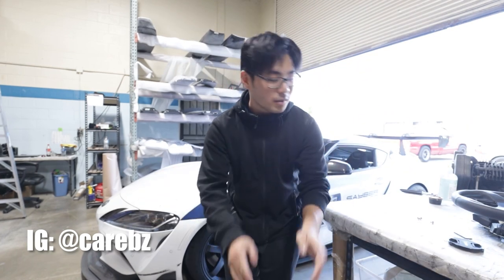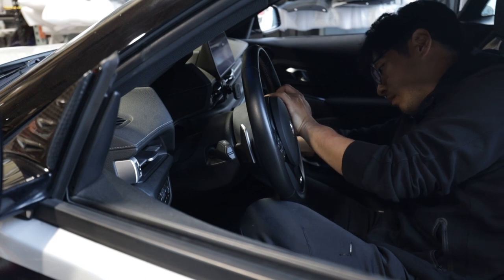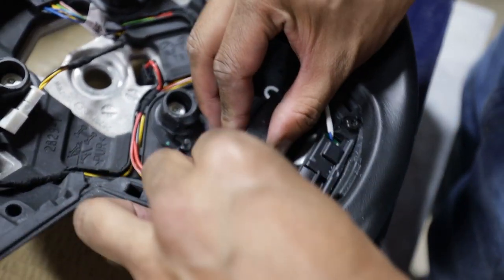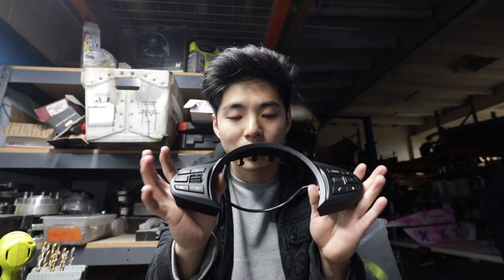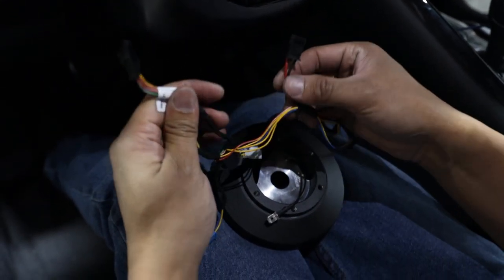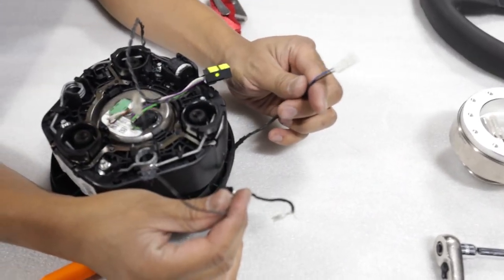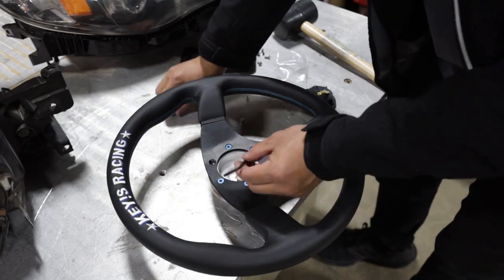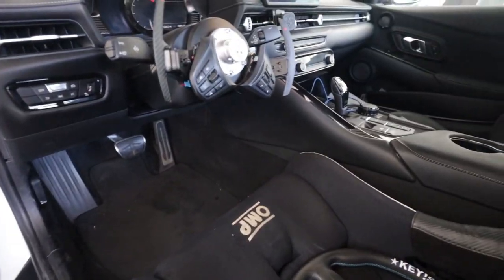HOW TO INSTALL | GR SUPRA BATTLE AERO STEERING CONTROL BRACKET+QUICK RELEASE STEERING WHEEL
Hey guys!
Here is a tutorial on how to install our newest adapter bracket for the GR Supra! This bracket allows you to run a quick release set up on your steering wheel while keeping your OEM steering controls.